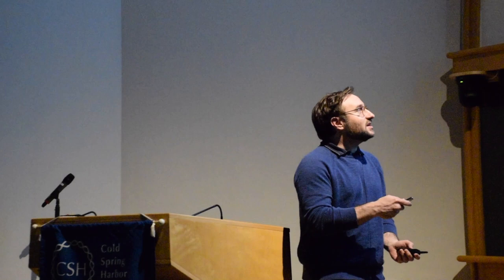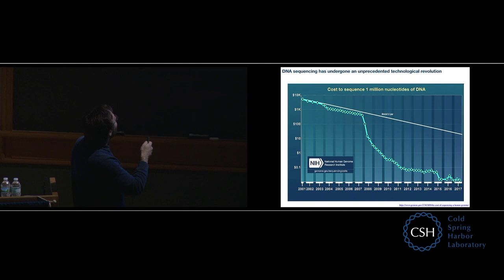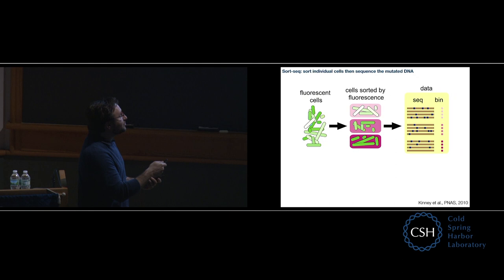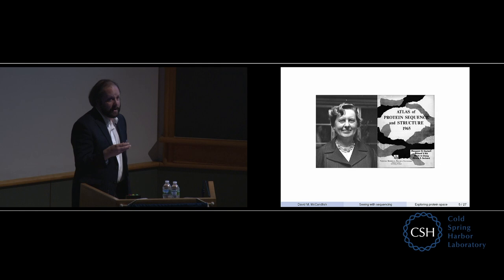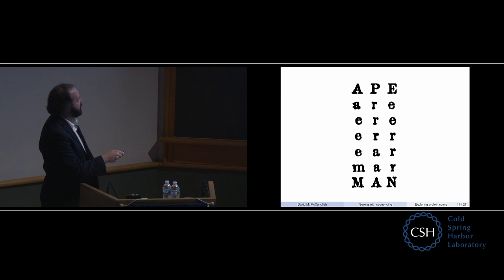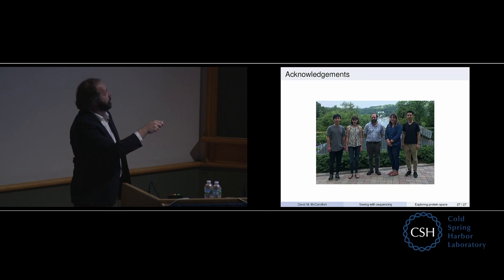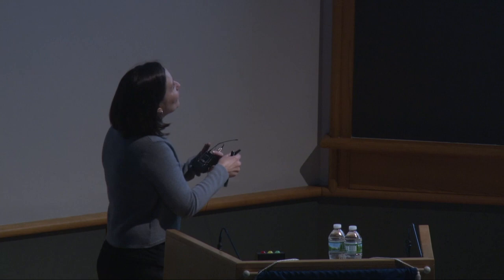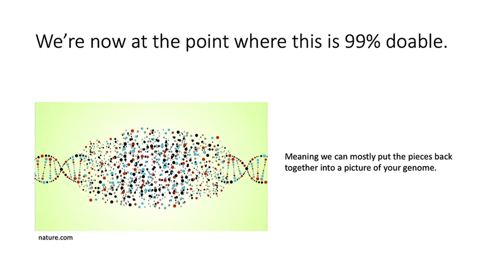Seeing With Sequencing – a public lecture with three CSHL experts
Over 400 years ago, the invention of the microscope opened up a new world of discovery. Just sixteen years ago, the completion of the Human Genome Project launched a similar revolution in science.

Since then, the continued advancement of high-throughput DNA sequencing – and quantitative methods for extracting knowledge from massive sequence datasets – has fundamentally changed how scientists explore questions in biology.

Hear from three quantitative biologists as they discuss how they see with sequencing to solve mysteries ranging from the genetics of evolution, to the causes of ALS, to the subtle inner-workings of a cell.

Speakers:

Molly Gale Hammell, Ph.D.
Associate Professor, CSHL

Justin Kinney, Ph.D.
Assistant Professor, CSHL

David McCandlish, Ph.D.
Assistant Professor, CSHL